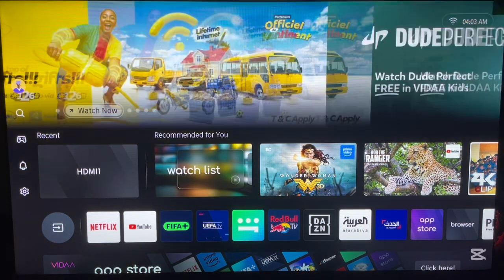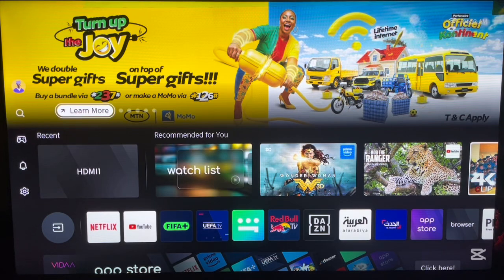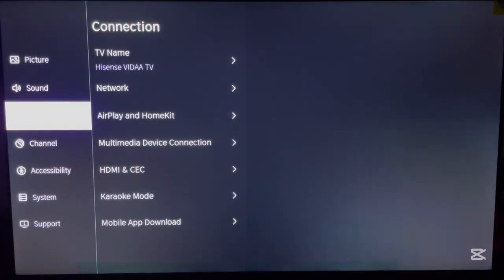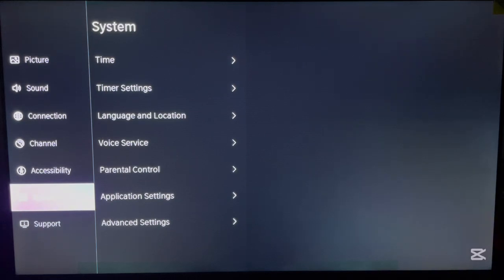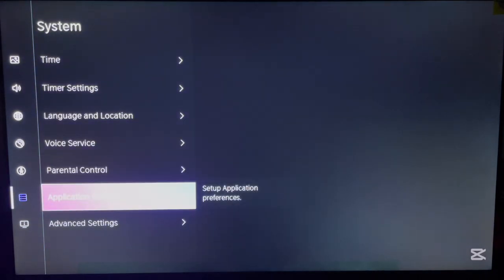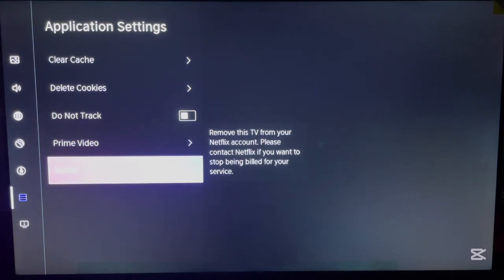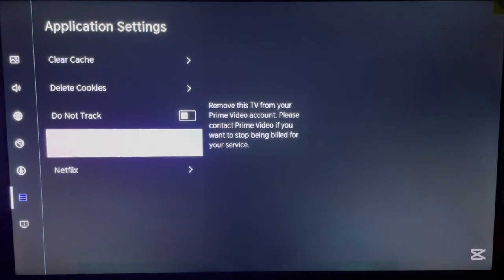How To Deactivate ANY App on Hisense Smart TV (Easy Steps)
In this video, I will show you the steps to follow to deactivate any app on your Hisense smart TV.